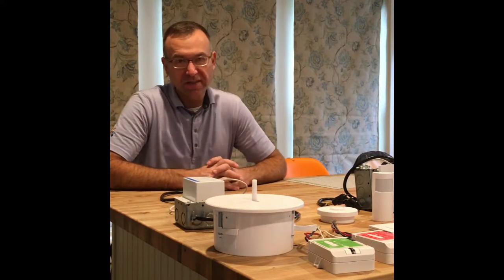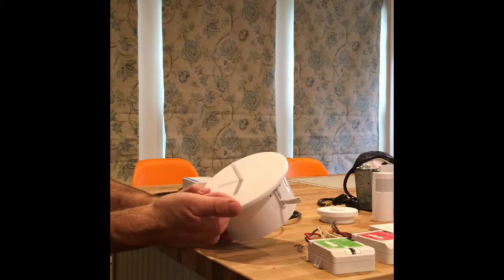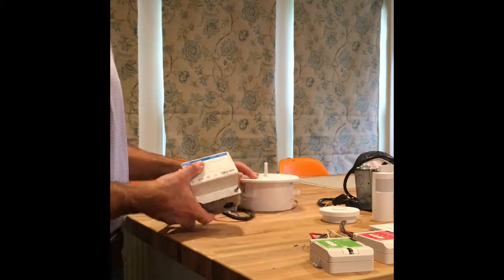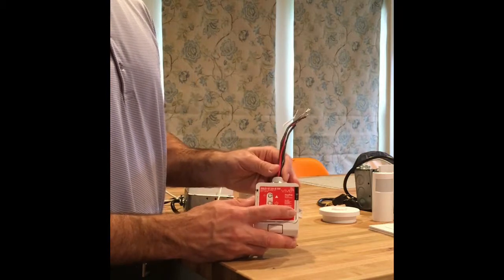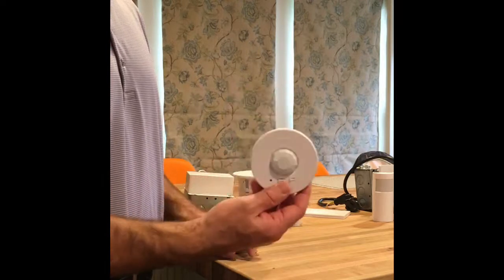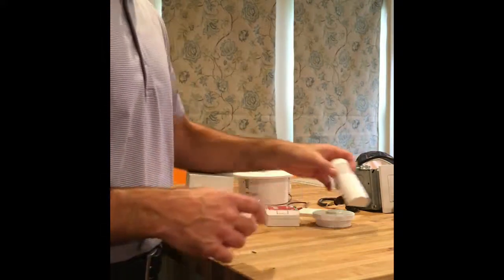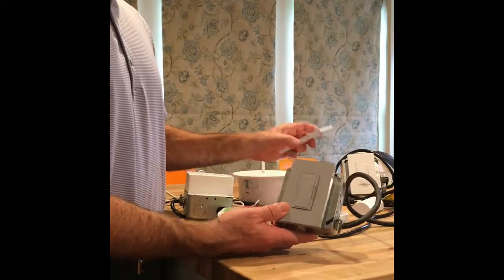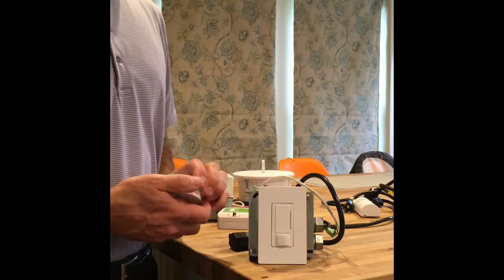Lutron Vive Basic Components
Paul Rudalavage from Synergy Electrical Sales shows the basic components of a Lutron Vive System in the way you would often see them on a diagram.  Covers components often seen in commercial office and education systems.